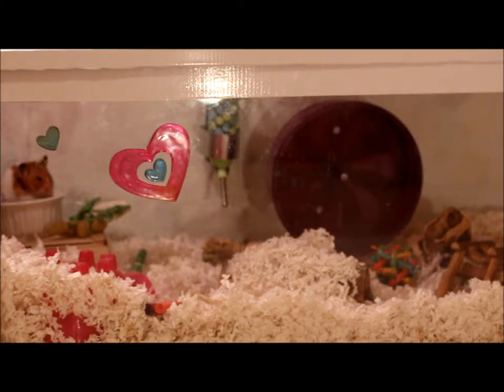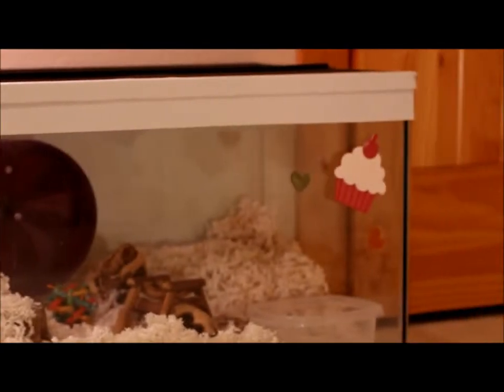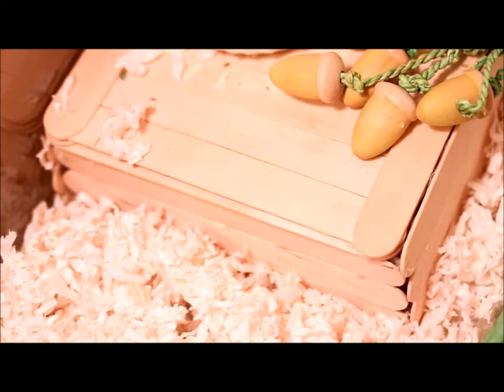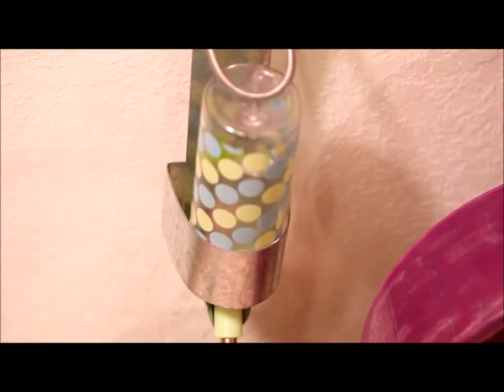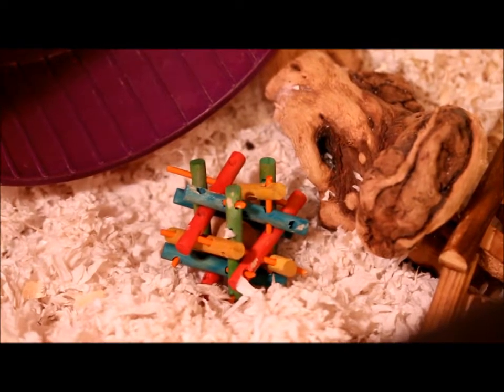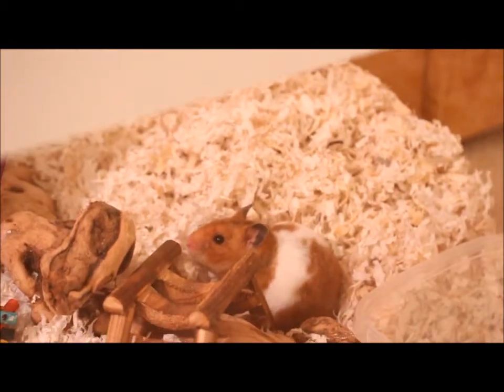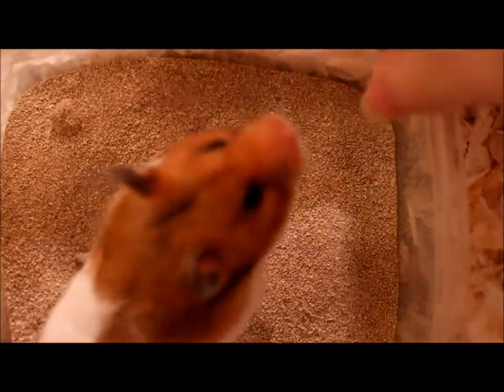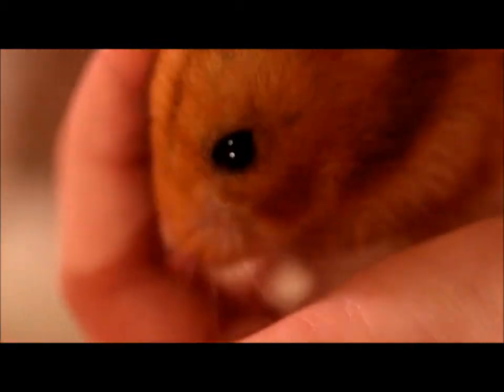Zhu Zhu's Cage Tour - April 2014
Zhu Zhu's tank tour for April 2014!

Zhu Zhu lives in a 40 gallon breeder tank. Hope you enjoy the video! :D

HamsterHideout.com